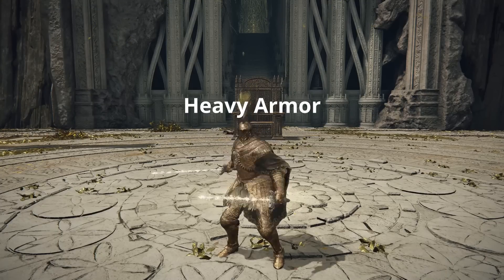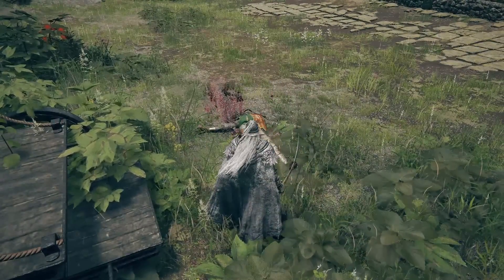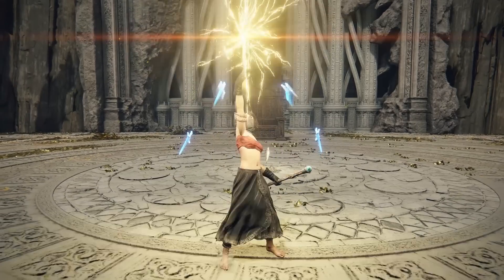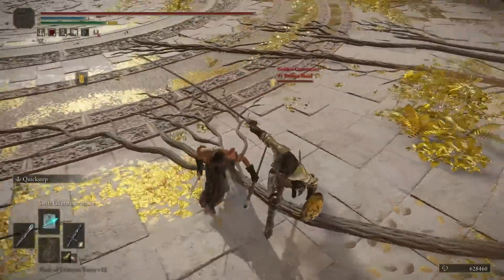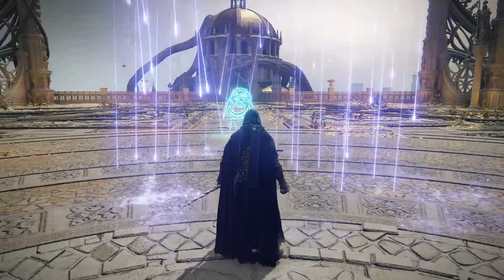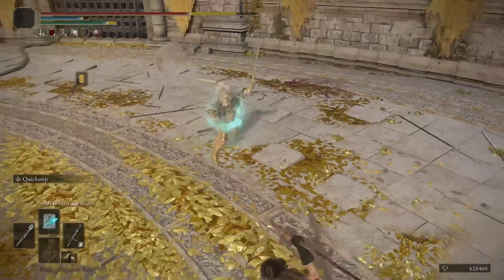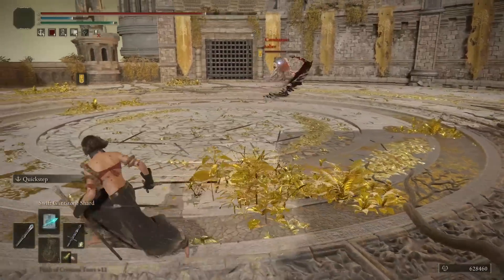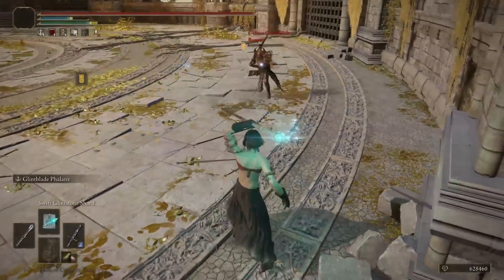Trickery and Deceit - Winning with your mind games - Elden Ring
How to win against all odds by tricking your opponents to believe what they think are right and the flipping their assumptions over their heads.